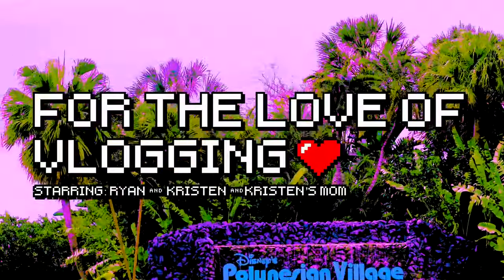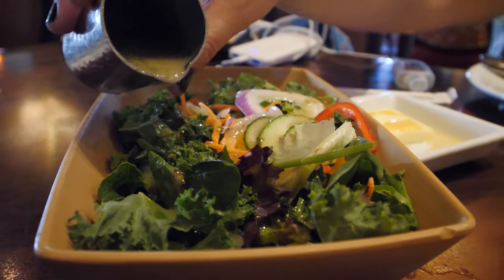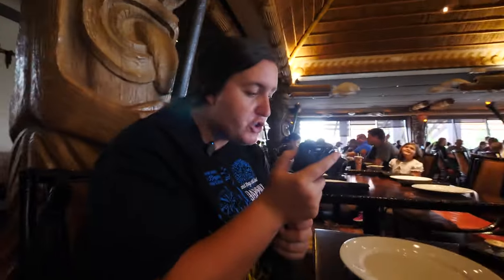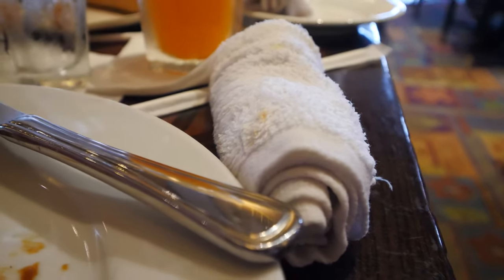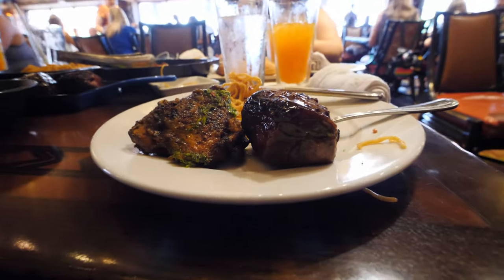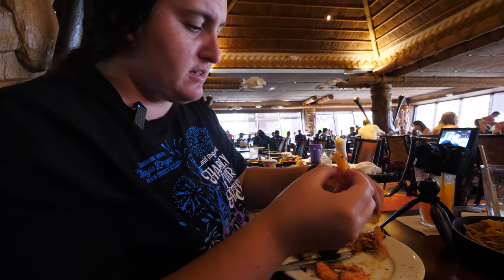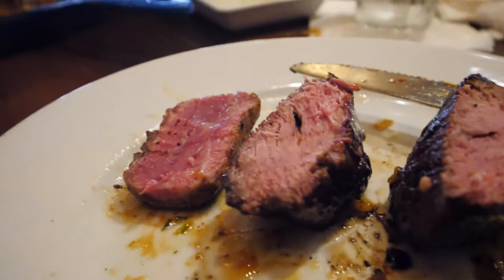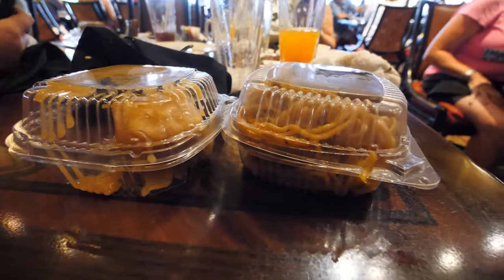I ate 50,000 calories at Ohana | Disney's Polynesian Village Resort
Start your day with a bountiful breakfast or sit down to a Polynesian-themed dinner—both served family-style.

Special thanks to  @wrightdownmainstreet for the invite to this wonderful dinning experience.